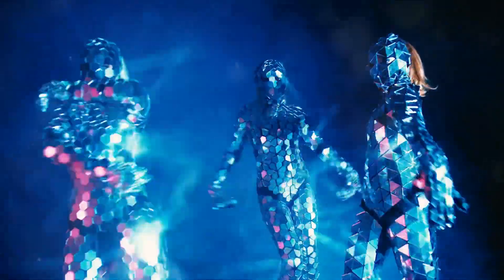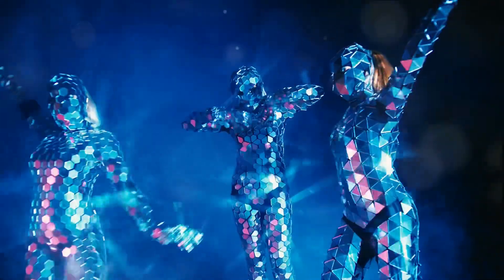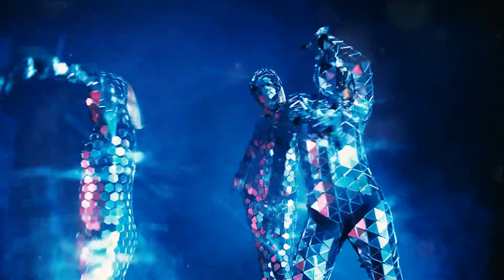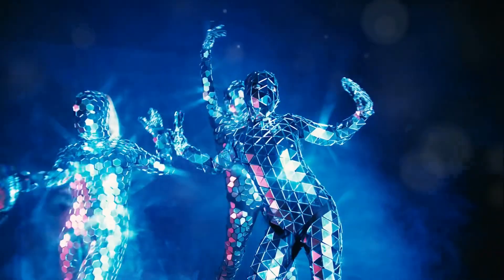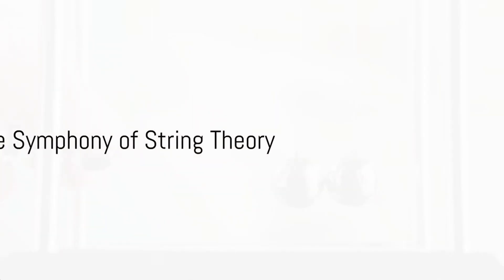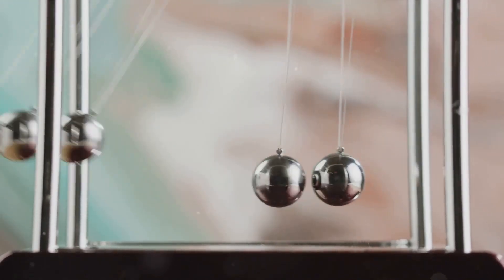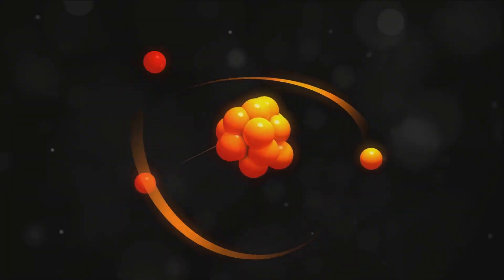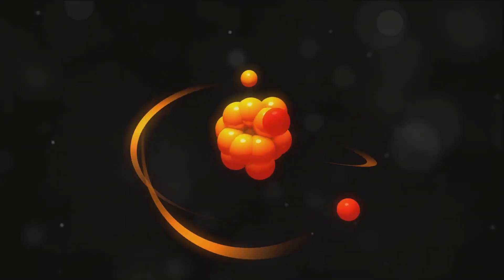is your life really free will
I made this video because I’ve experienced many heartbreaks and ups and downs, despite receiving calls from numerous Fortune 500 companies. Is life truly governed by free will and free choice? -PI 2024